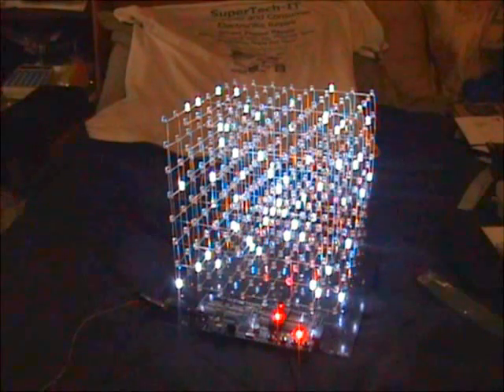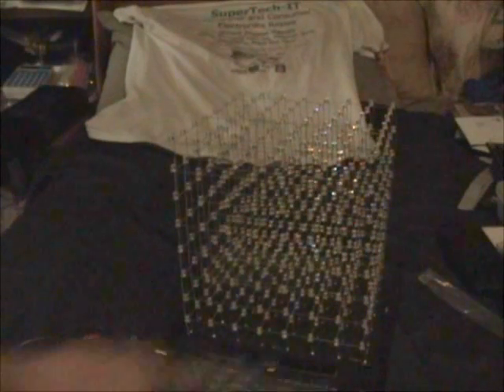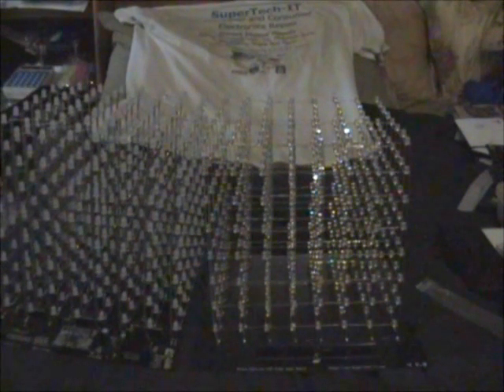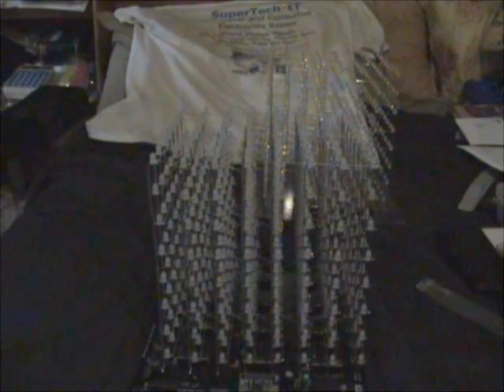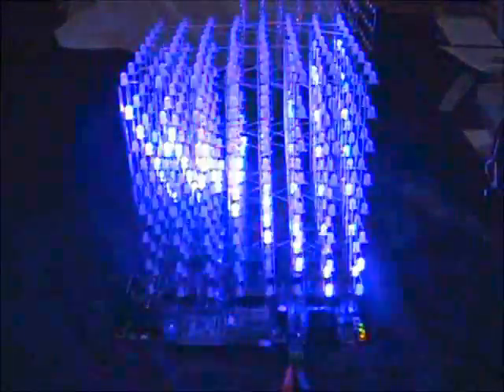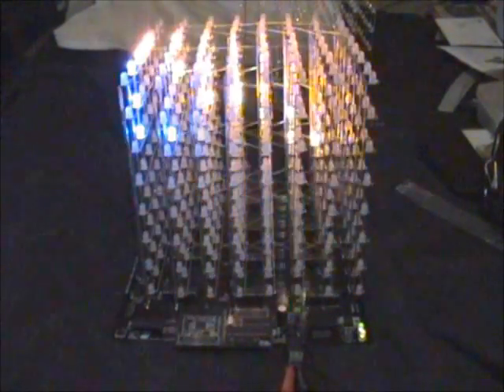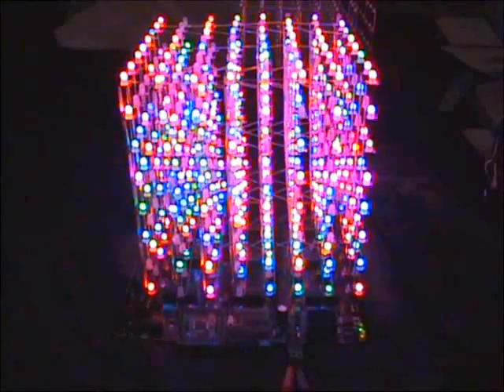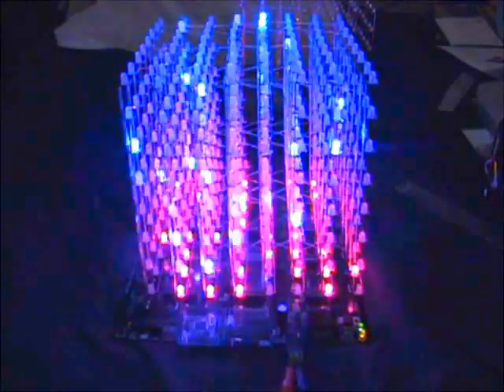RGB Cube demo Version 3 Revision 4 base driver board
Demo of my latest PC Board for the LED cube projects by Nick Schulze and Kevin Darrah.
If you want to build one and order the board see the instructable
More up to date boards may be available, this is the first release of my board.